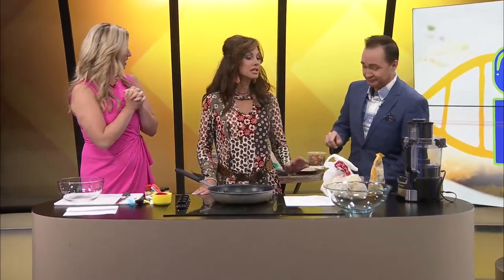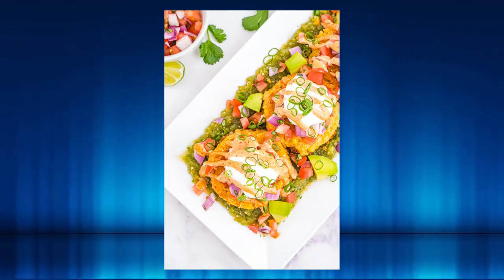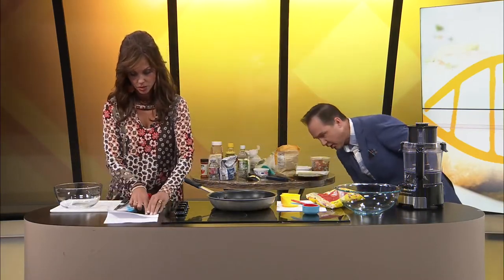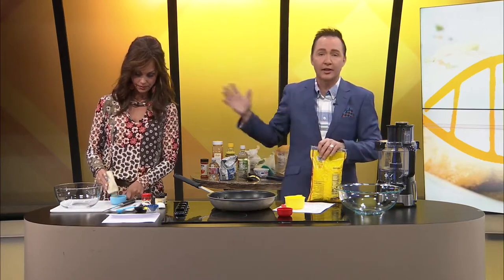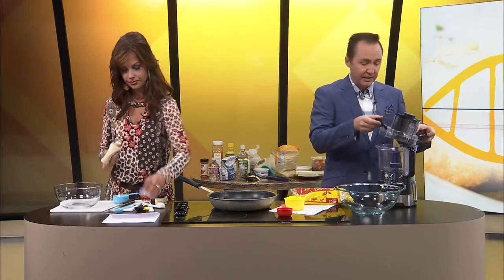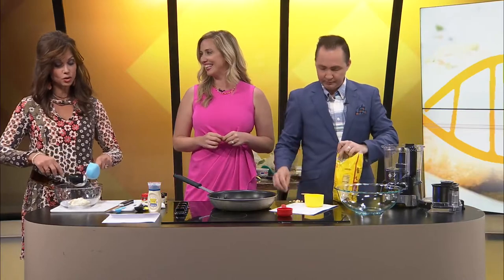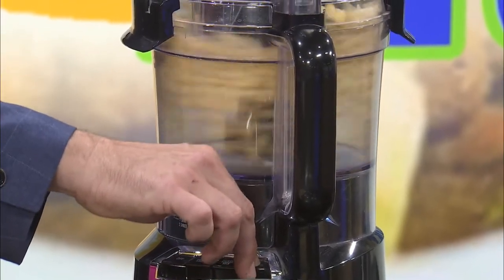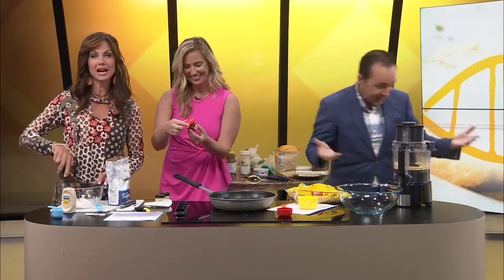Ozarks FOX AM-Clone Kitchen Part 1-Sweet Corn Tamale Cakes-08/30/21